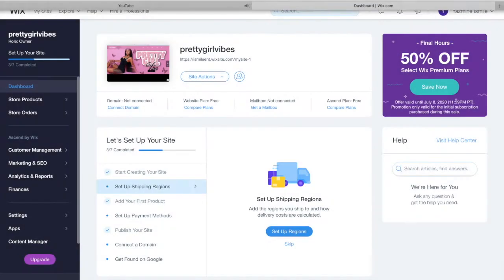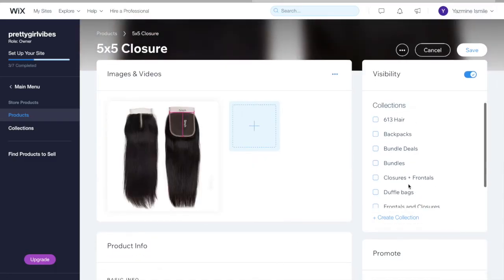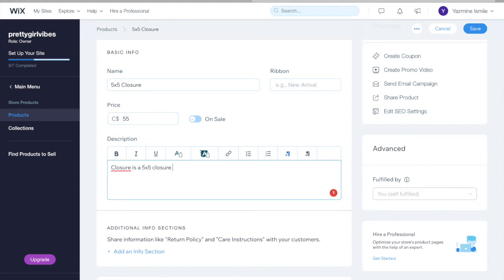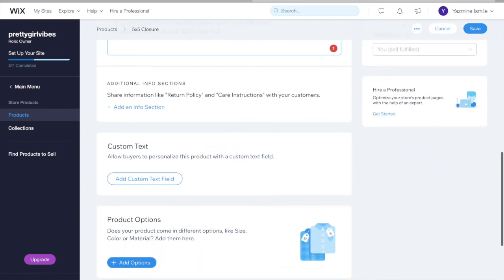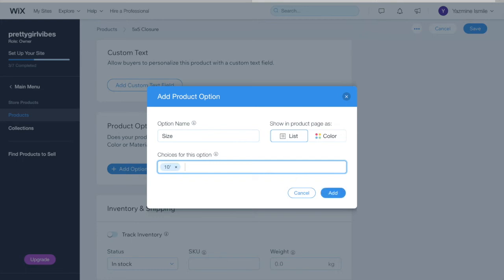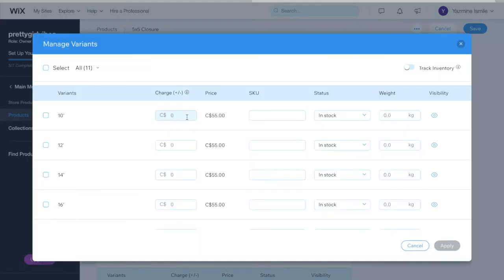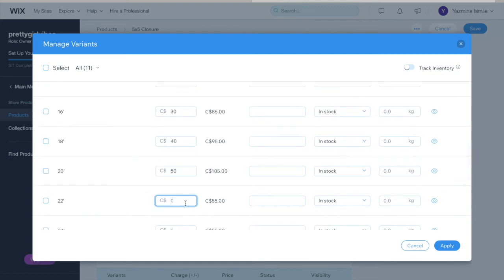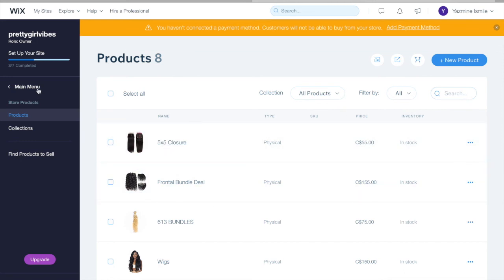How to add products to your Wix sites.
This video is a tutorial on how you could add products to your Wix site.

for Info on affordable branding, web design, vendor list, and business ebook.